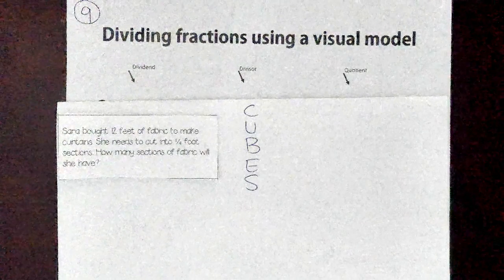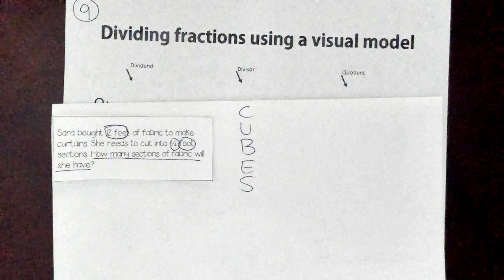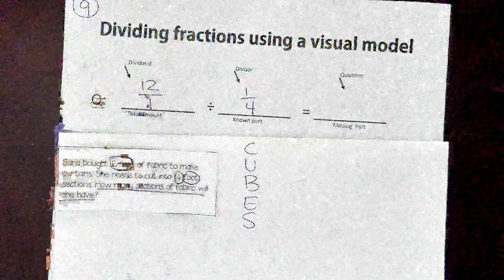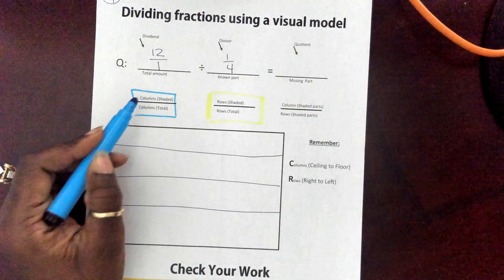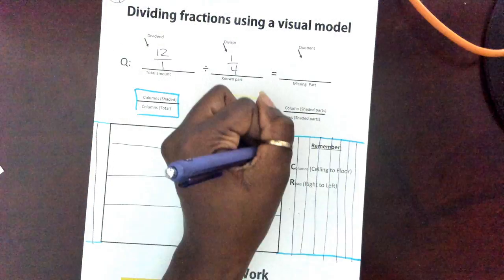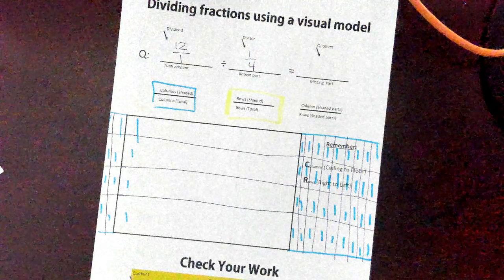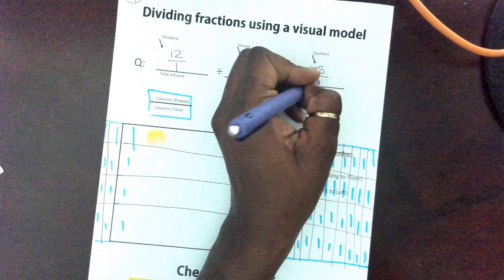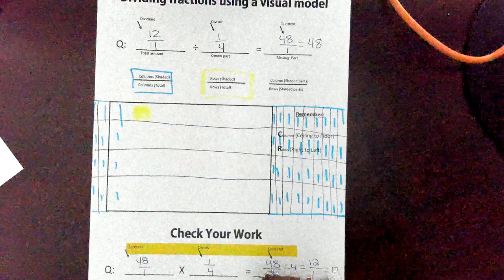LT 2 2 Dividing Fractions word problem Using a Model 9 MAFS 6 NS 1 1